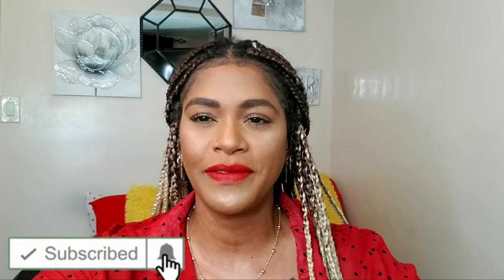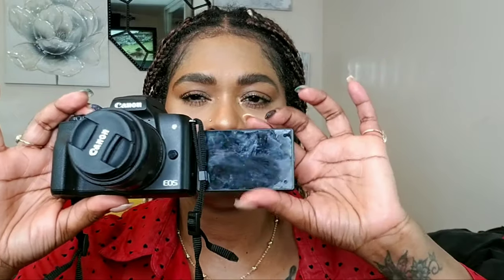Random Products From AMAZON I CAN'T LIVE WITHOUT (You NEED These)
Giving you some of my favorite things i love from amazon and cant live without. I reach for these amazon products on the daily and cant go back to my life without them. NJOY!!

PRODUCTS MENTIONED
canaon eos m50 camera
fire stick
sweater shaver
makeup brush mat
beauty sponge
nivea sun screen
foundation brush
sensodyne tooth paste
smart mouth wash
vita fusion vitamins
pill case
fussy house slippers
weighted blanket